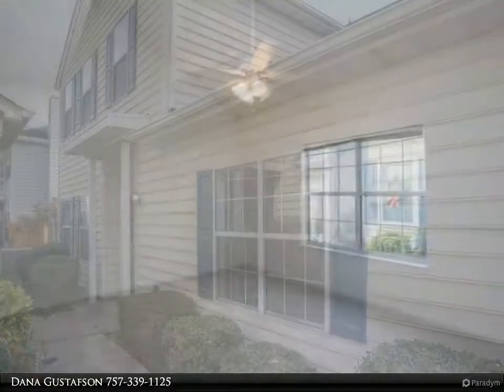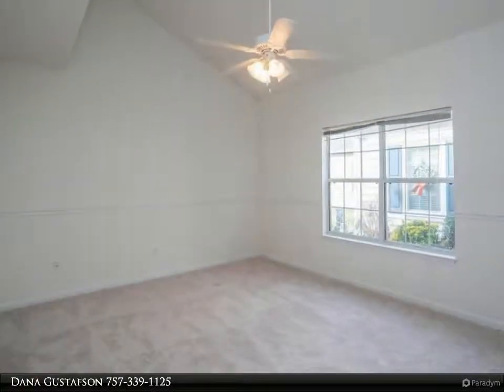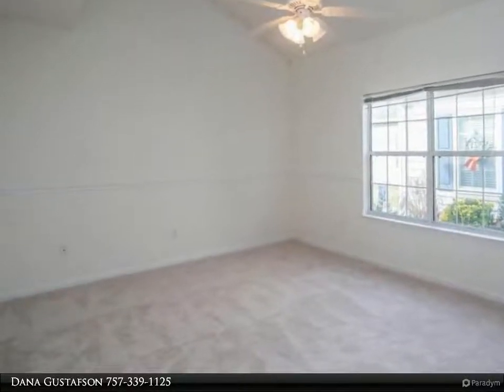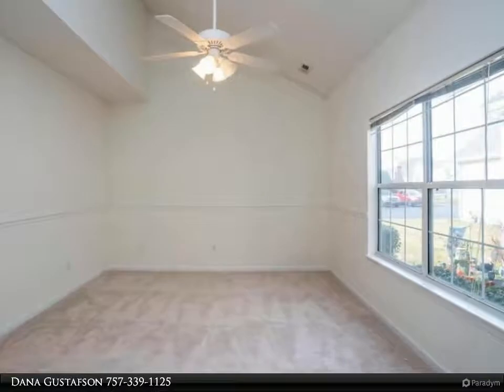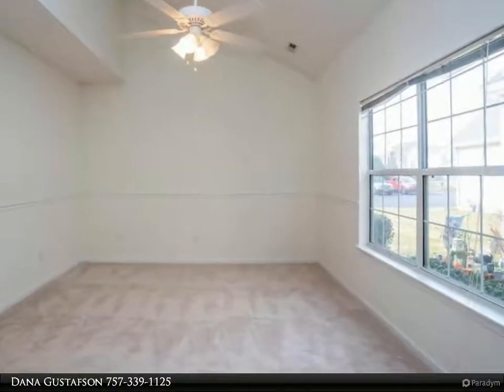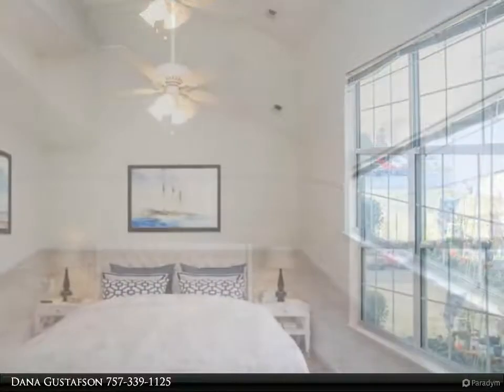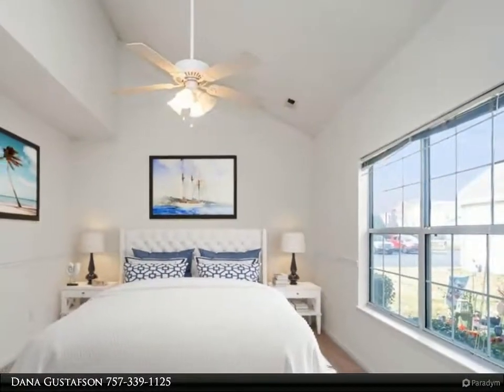Homes for Sale - 2236 Timberneck LN, Newport News, VA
Kiln Creek is a wonderful Golf Community. This home has an Open and Airy floor plan. The great room opens to the Dining area and kitchen. Primary Bedroom on the 1st Floor. Total 3 Bedrooms 2 and 1/2 Baths and a loft area! New Carpet and fresh paint throughout the home. Kiln Creek community amenities include a swimming pool, tennis courts, and walking trails. It also has a public golf course located within the community. Easy access to interstate. Near NASA, Langley AFB, Ft. Eustis, and shopping.

2 full bath, 1 half bath

Dana Gustafson
Berkshire Hathaway HomeServices Towne Realty